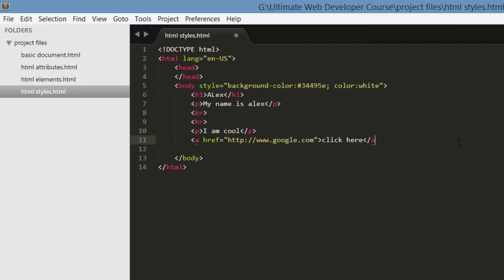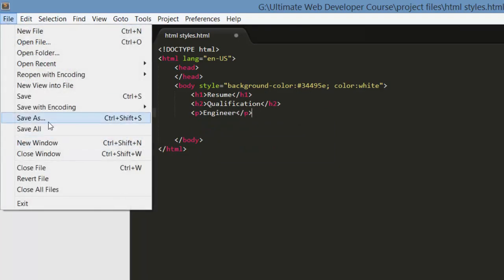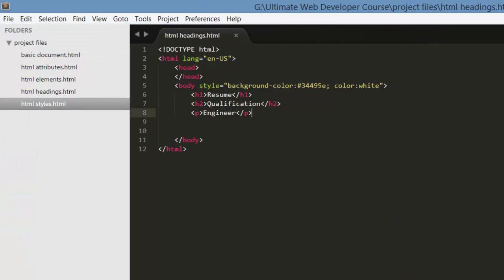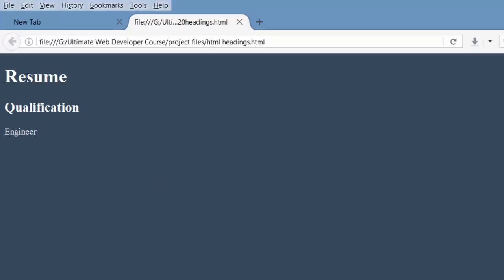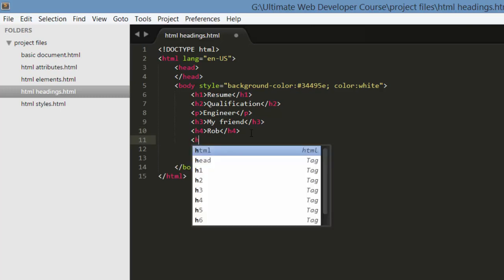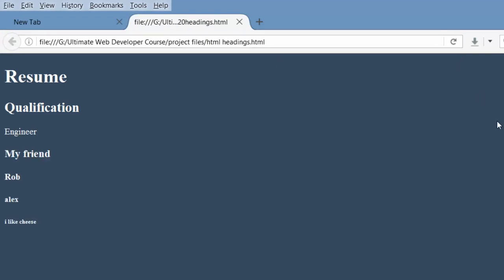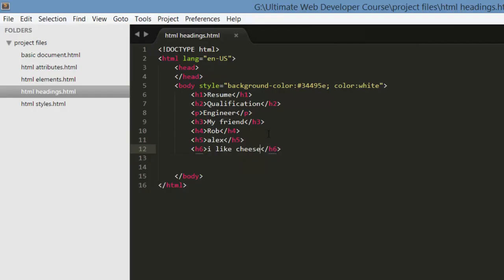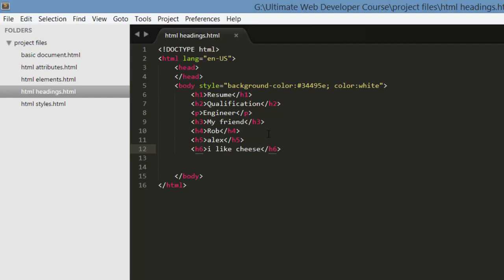HTML - 7 - HTML Headings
HTML Headings